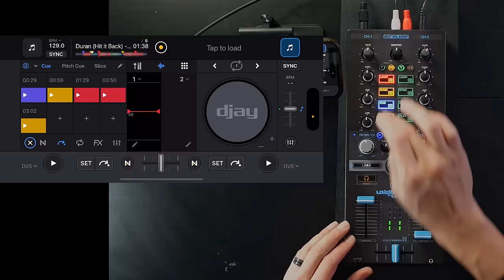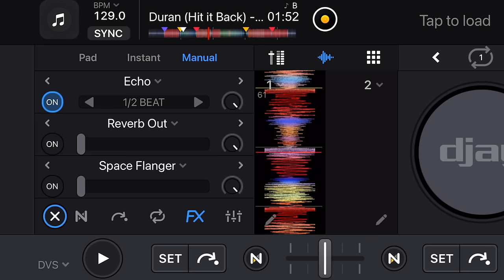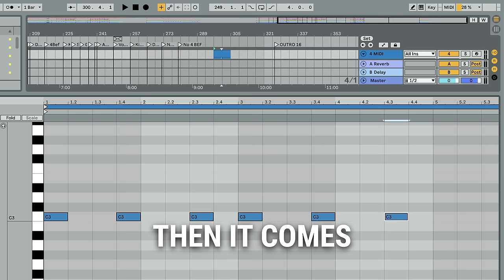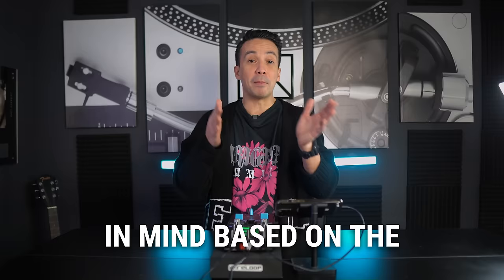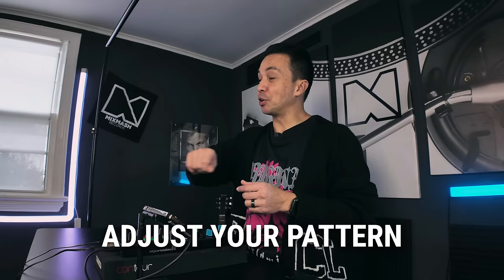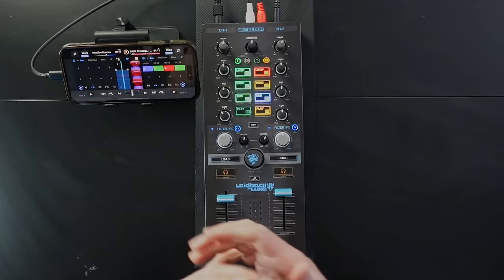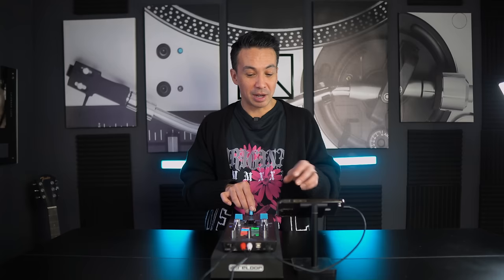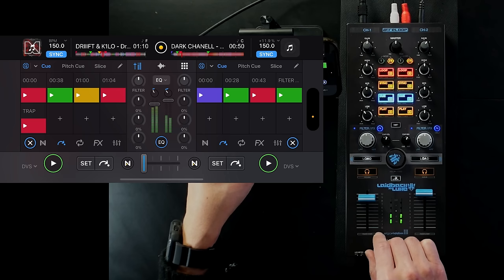#322 My Favorite Fader Cuts - Part 2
I think it's time for a new DJ tricks video, it's been a while! In this vlog, I'm giving you even more fader tricks than last time - if you've ever been to my show you know I love using it 🎚 Let me know in the comments which trick you'll be trying next time! ⤵️

01:07 - 01 - Using FX on the Fader
03:49 - 02 - The Tribal Cut
04:53 - 03 - Finding Musical Patterns
06:12 - 04 - No or Yes-Kickdrum-Fade
08:09 - 05 - My Favorite Cut Ever
09:33 - 06 - The Crossfader Re-Invented

Try out my Laidback Limiter for FREE now in a 14-day trial

My Demo Review Sessions are back! Click here to submit your demo to my LabelRadar portal to be featured in my next YouTube video